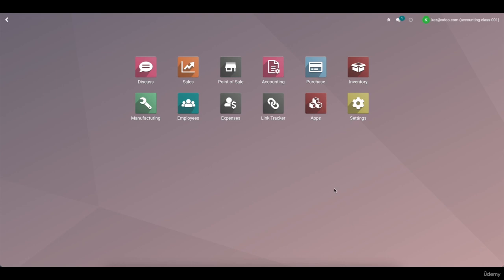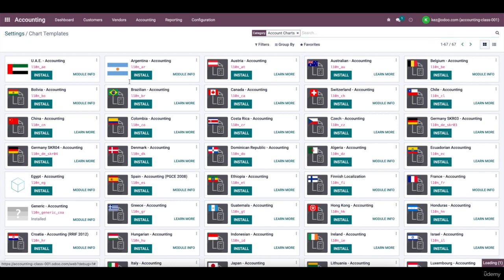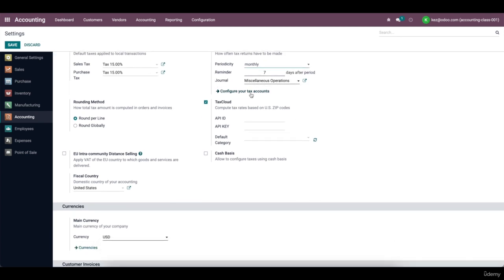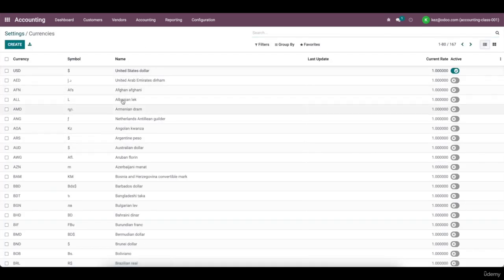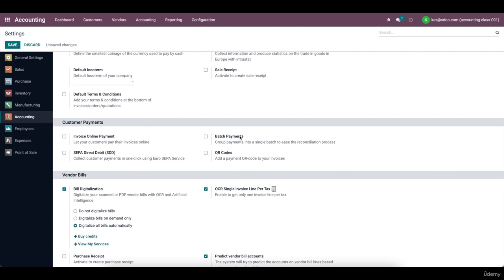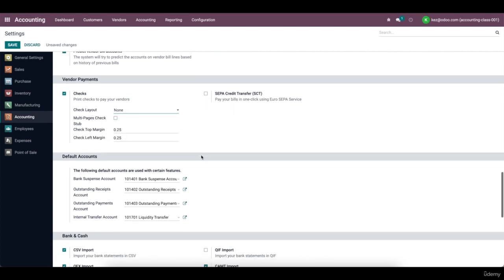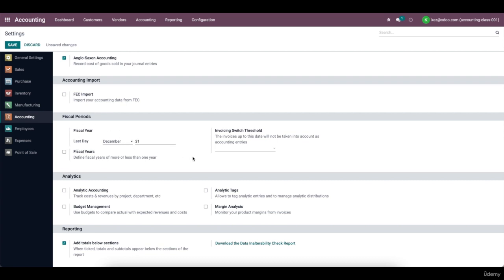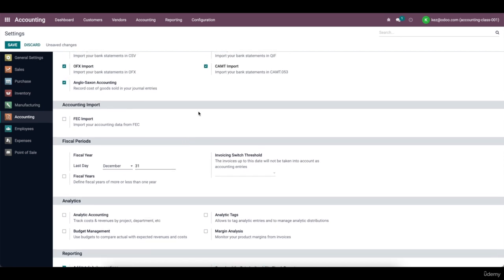1 Settings recursos empresariales